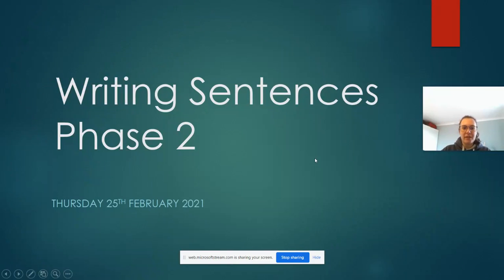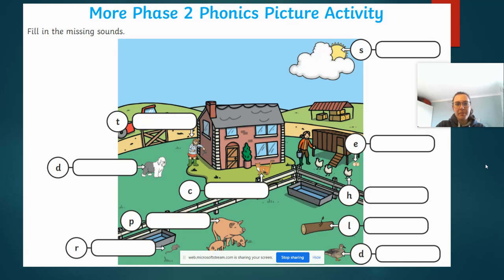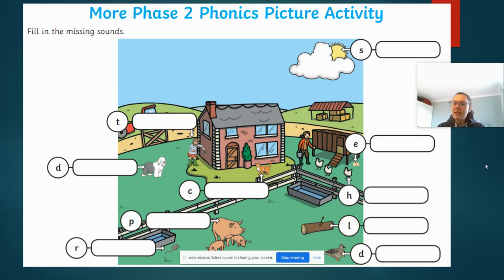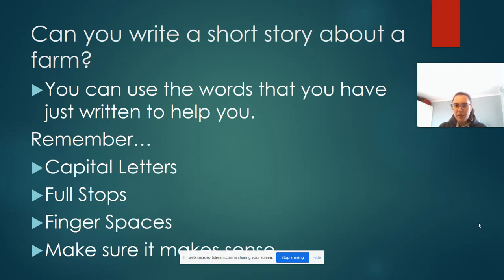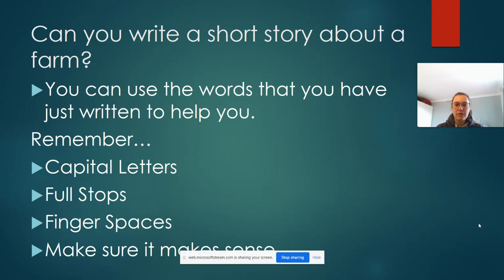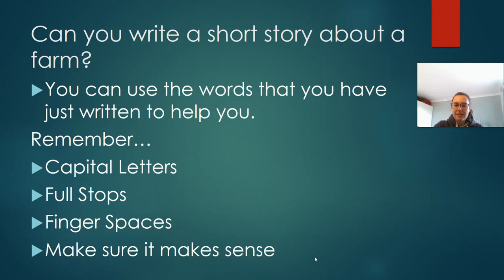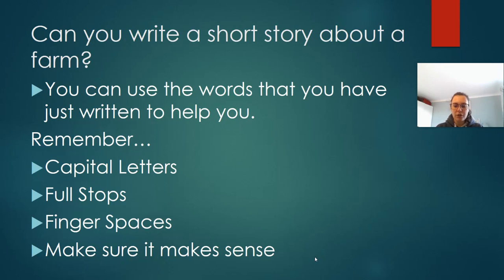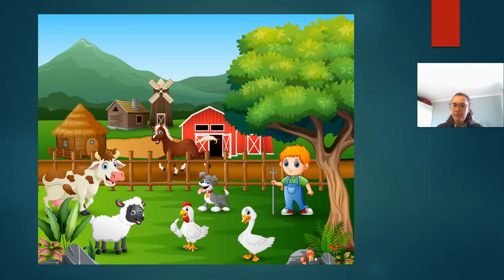Group 2 Phonics Thursday 25th February